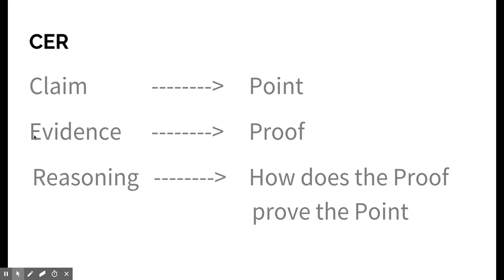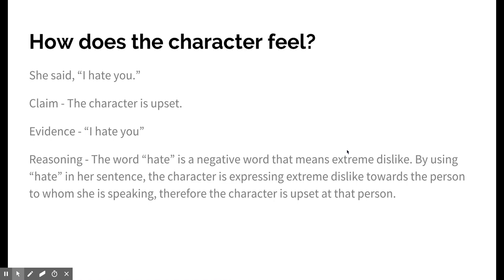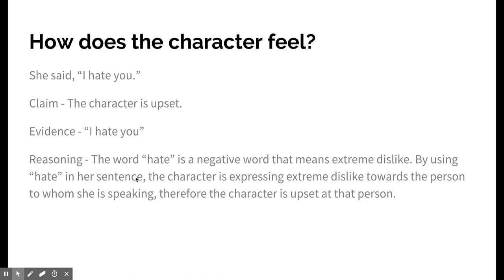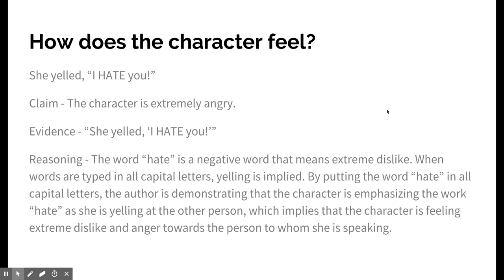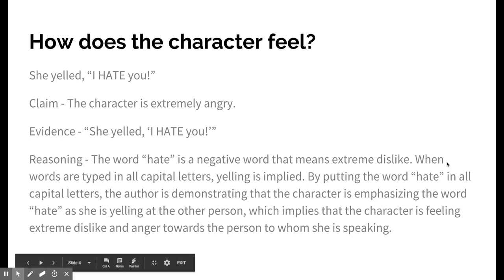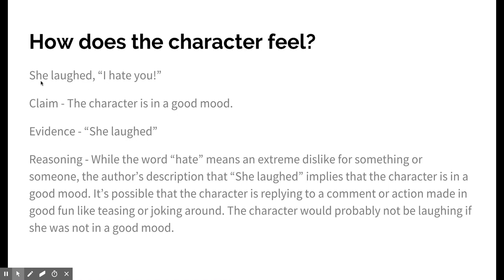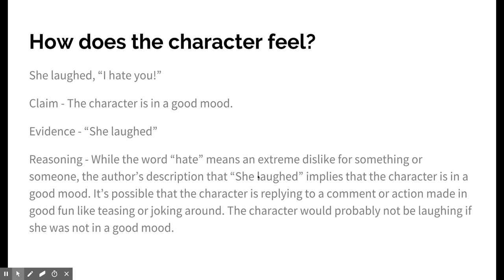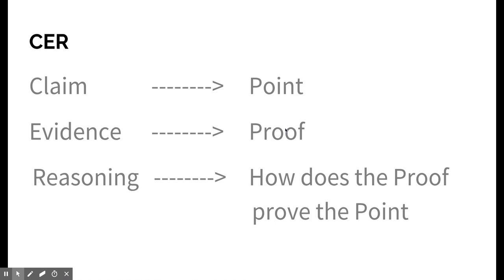CER - Claim Evidence Reasoning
Basics about how to use CER in writing.